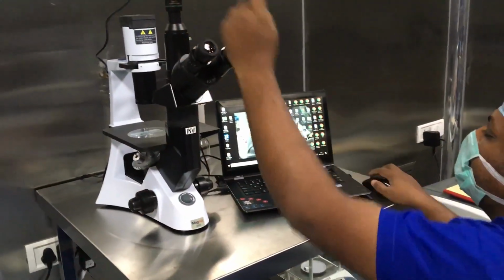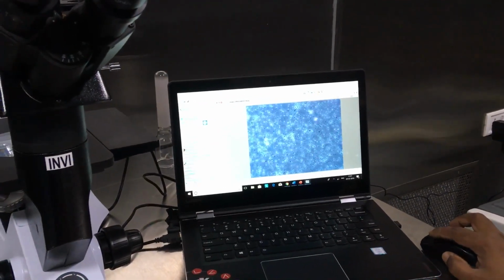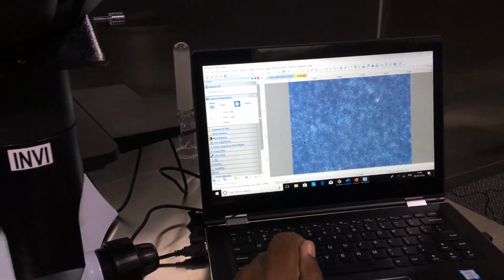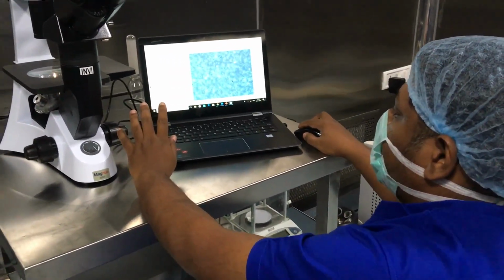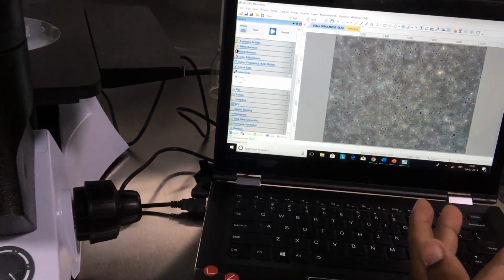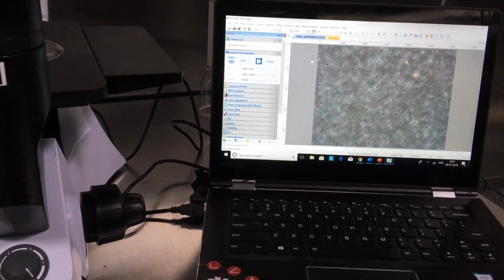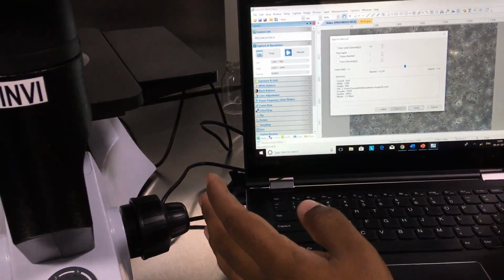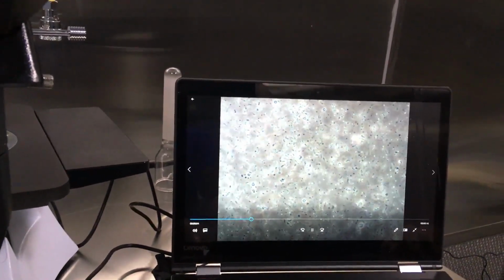Microscope with Camera and Software Imaging & Demonstration